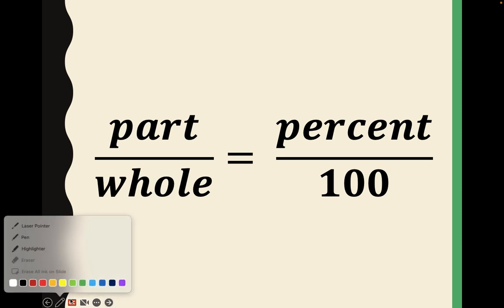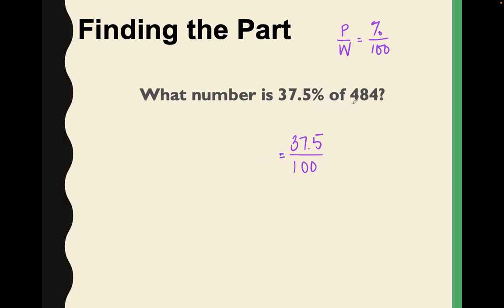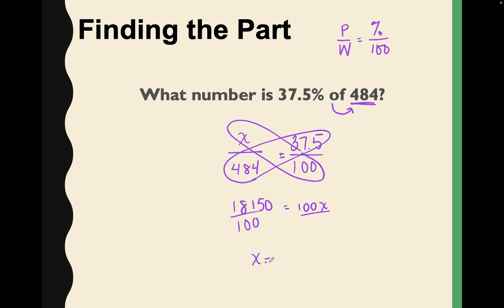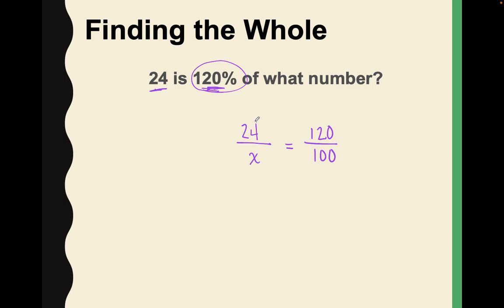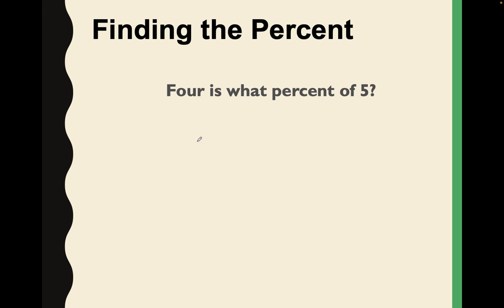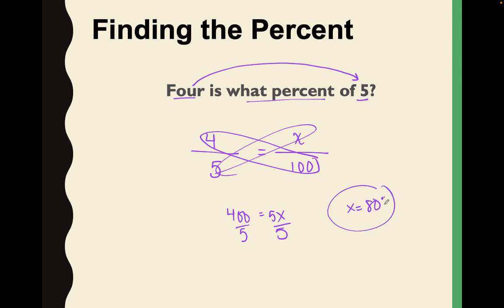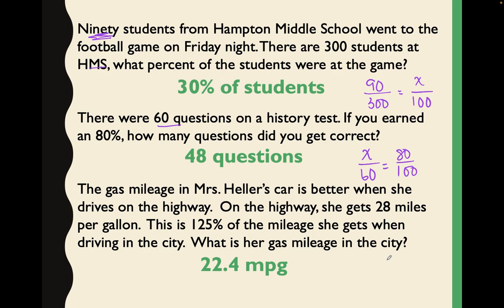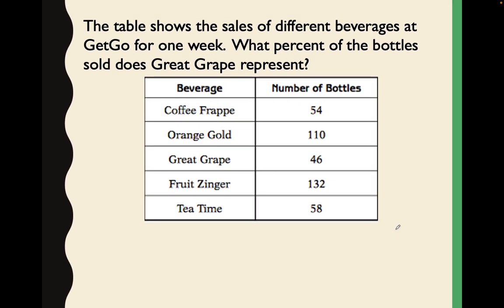6.1 Percent Proportions